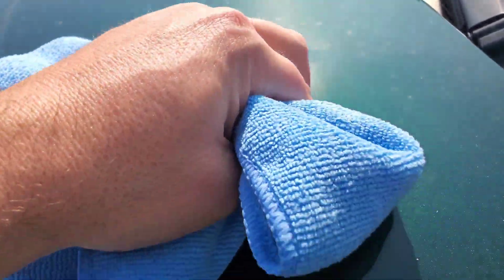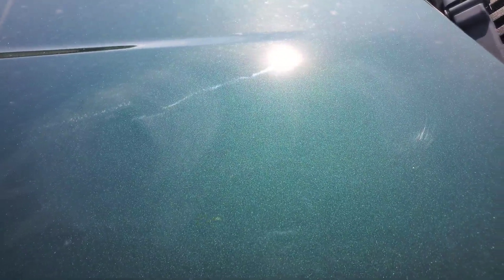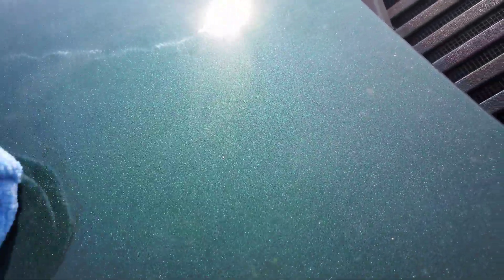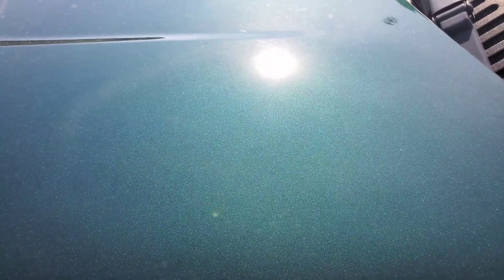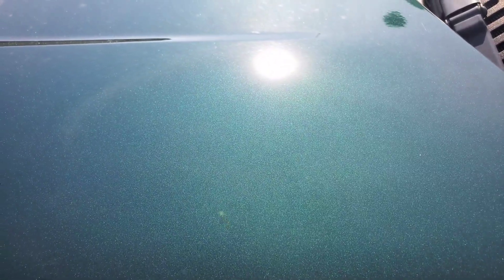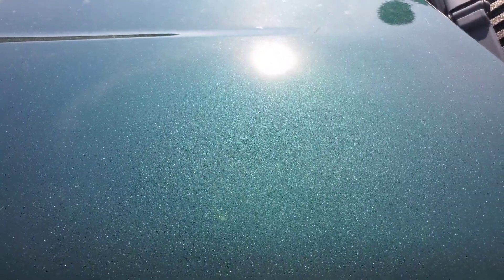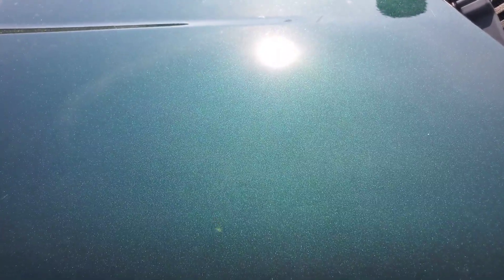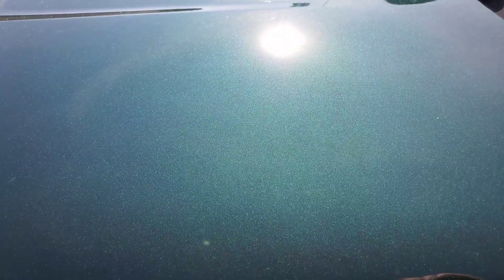An Auto Coating That Fights Water Spots? A Quick Review of Apex Surface Protection.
Does a metal oxide coating help repel or prevent water spots and etching? Here's a quick review of Apex Surface Protection metal oxide coating. I chose a metal oxide coating over a regular ceramic coating because of its ability fight off water spots. Tune in to see what happens.

This coating has been great in terms of shine and gloss, but will it hold up on the protection side?